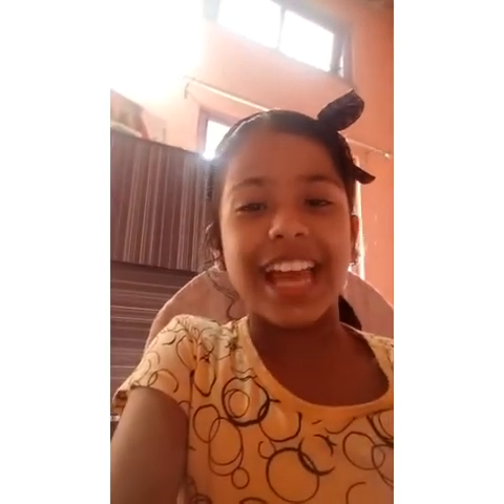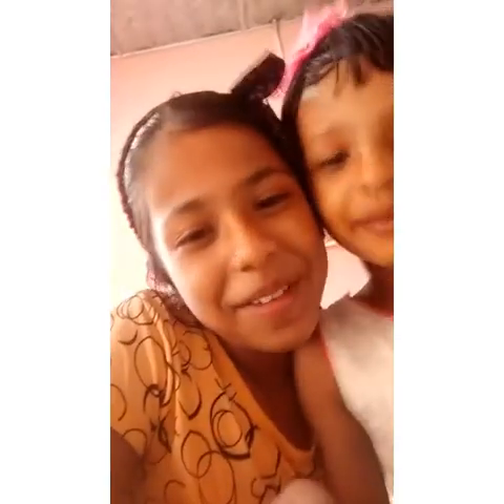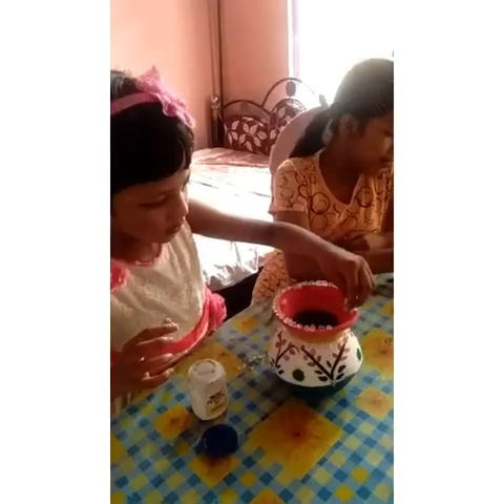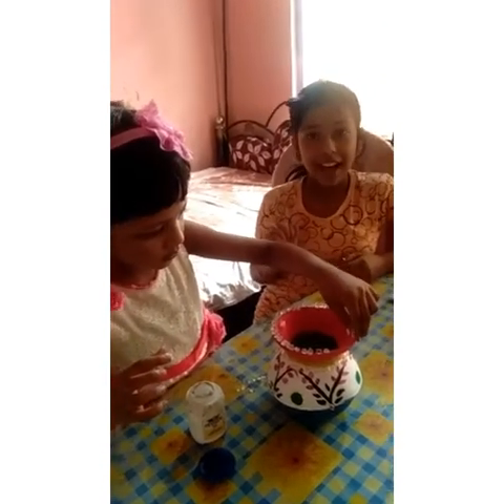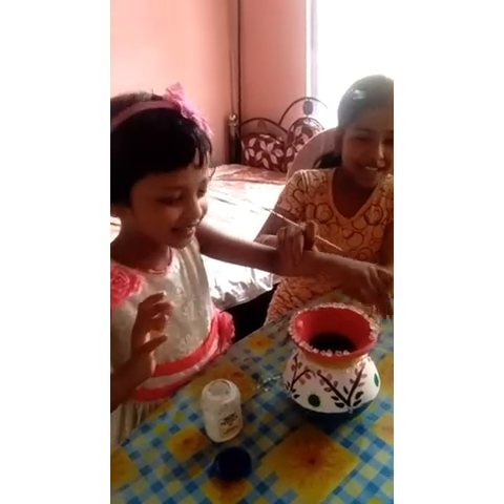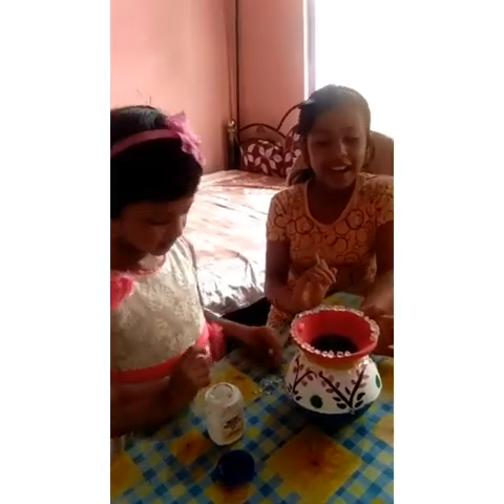Pot painting //Srabana n Kristi's pot color and easy tools at home for made.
Hi everybody we are Srabana and Kristi. On this video you will get a creativity up on pot  painting.